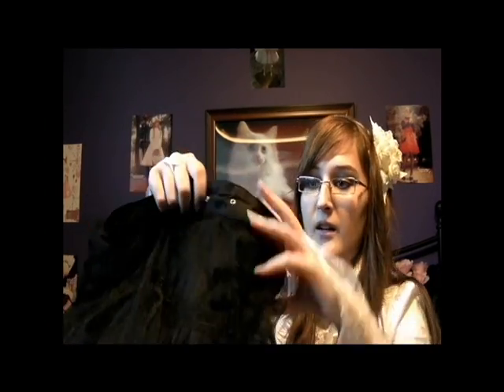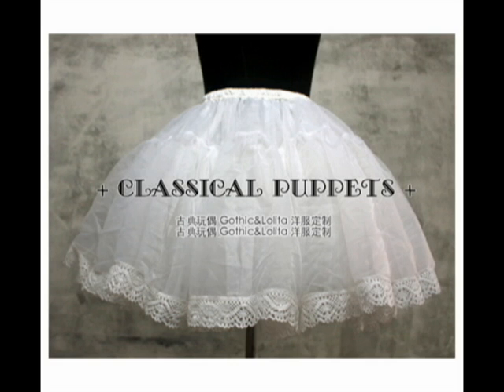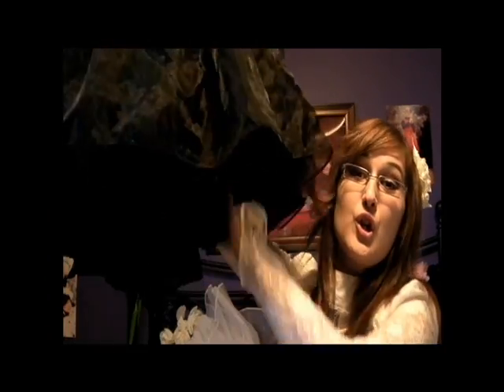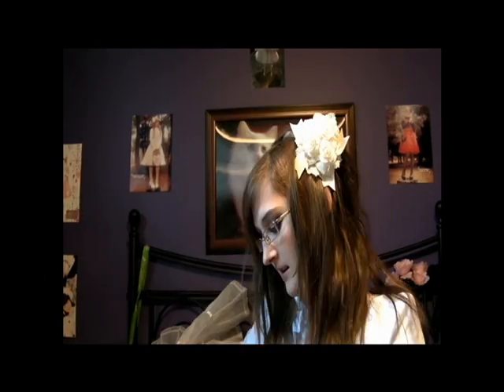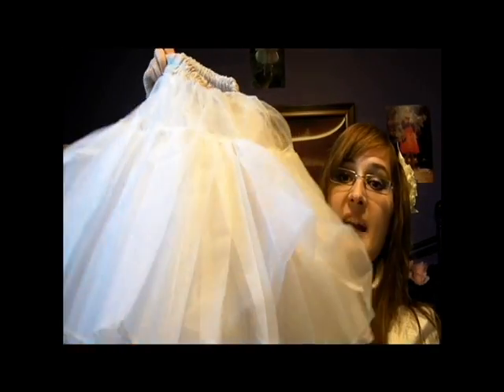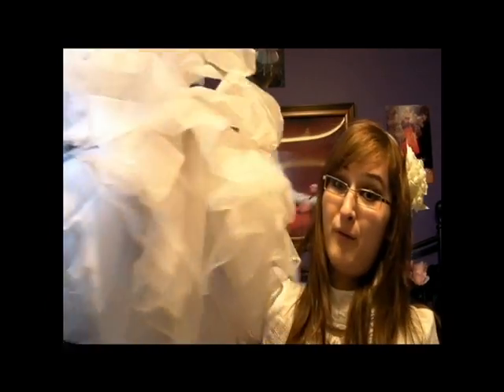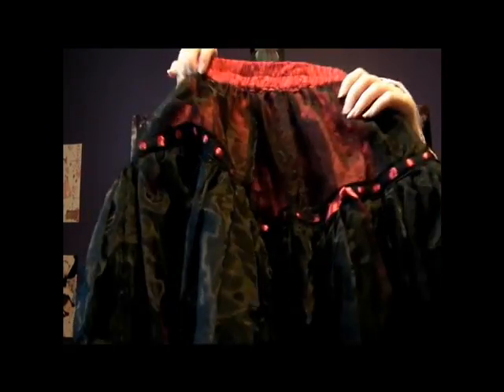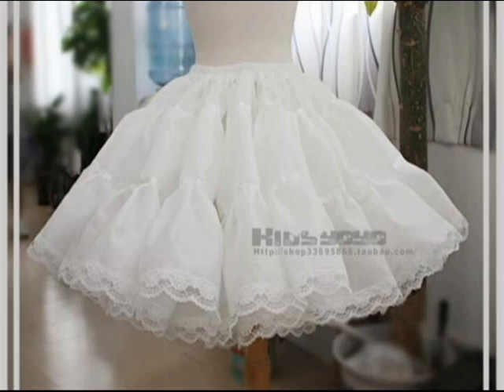Petticoats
Hello,

I'm back.
And this time I show you my petticoat collection.
I hope that this will help you find the right match